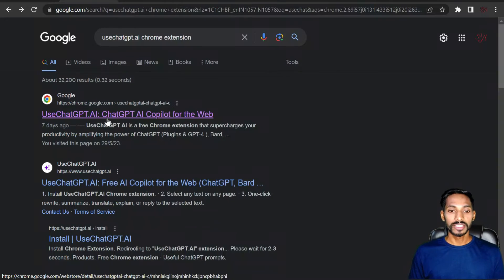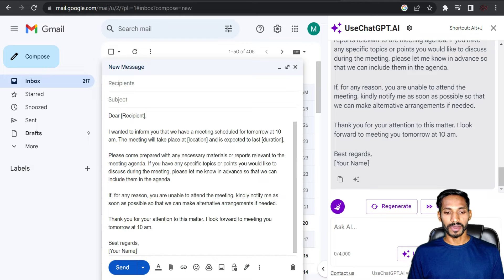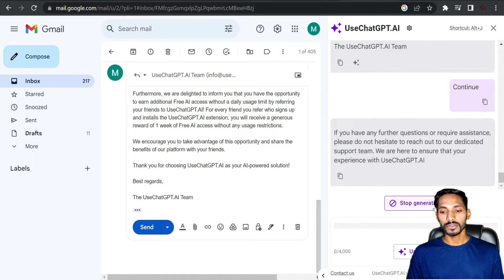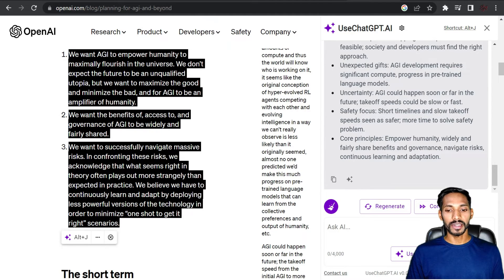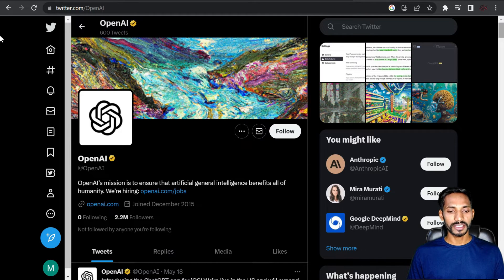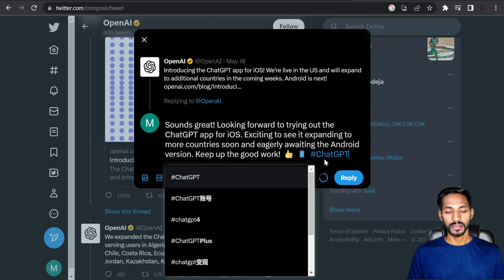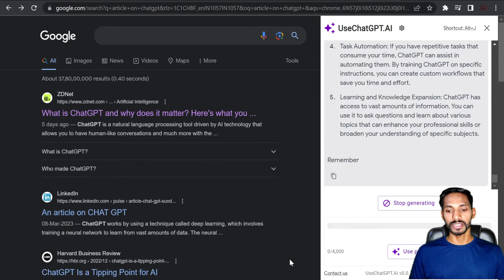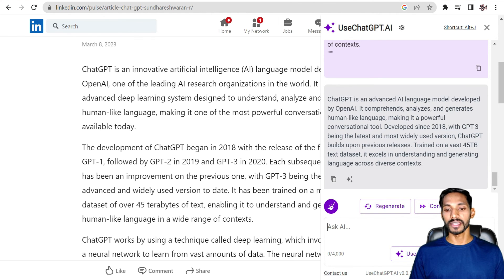All in One ChatGPT Extension MaxAI ChatGPT Alternative || Best AI Copilot Alternative UseChatGPT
All in One ChatGPT Extension MaxAI ChatGPT Alternative
Best Alternative Extension, MaxAI.me ChatGPT AL Copilot

👇👇Click on the links to JOIN Group👇👇
@Being Actual